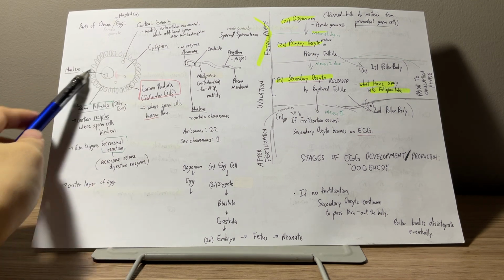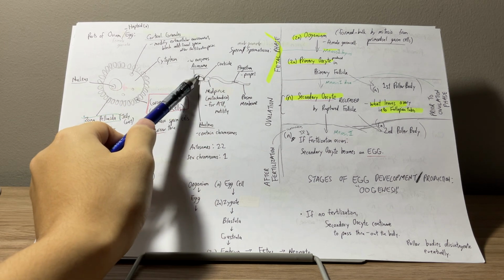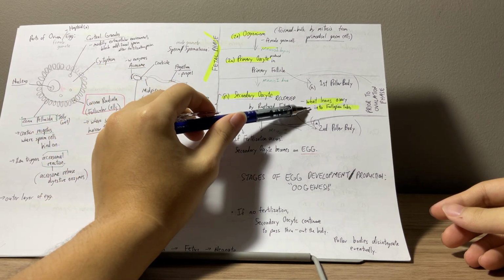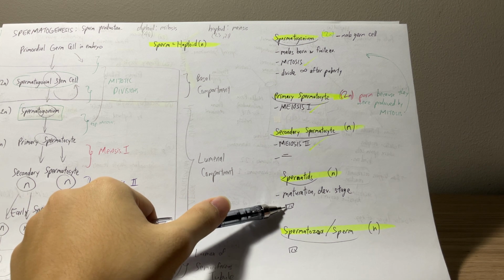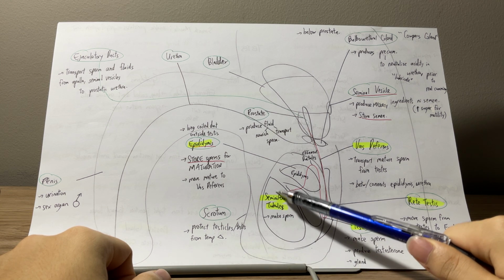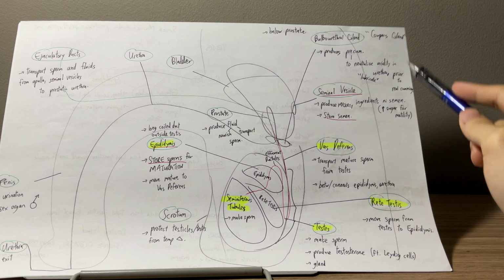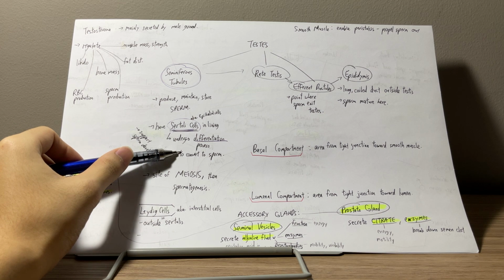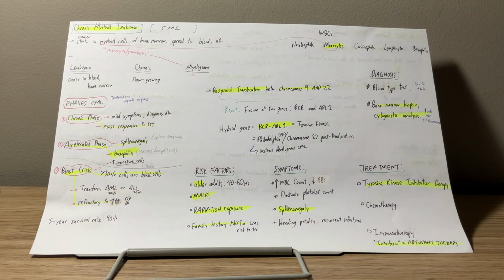Oogenesis, Spermatogenesis, Male Reproductive System (G12 Biology)